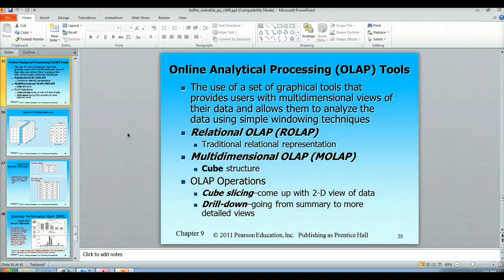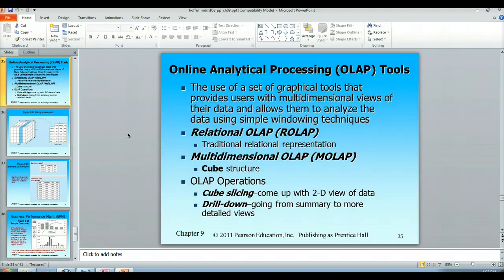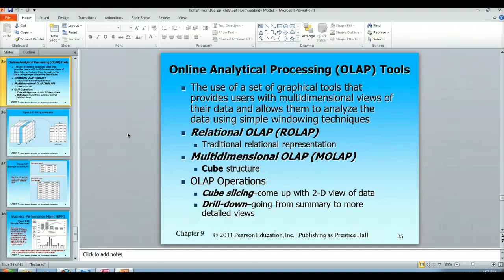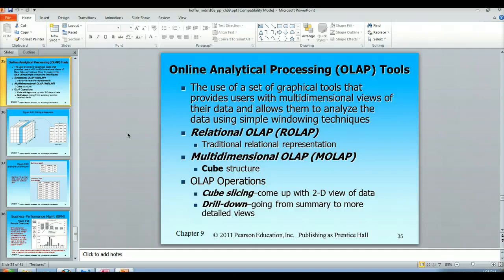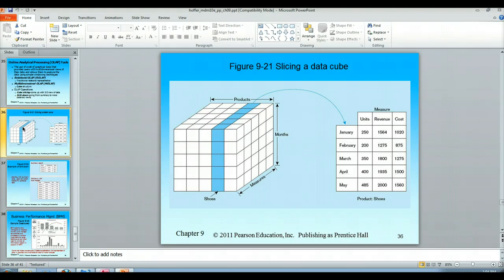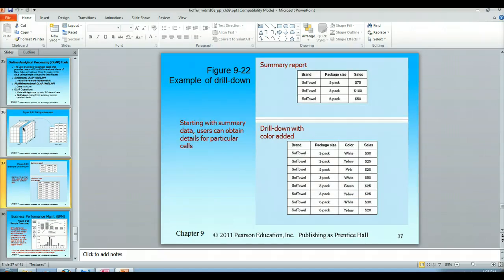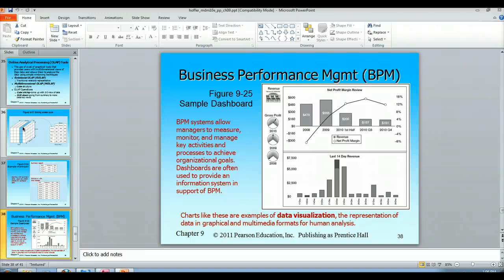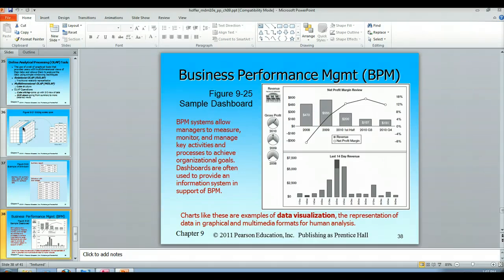Ch 9 - OLAP Tools